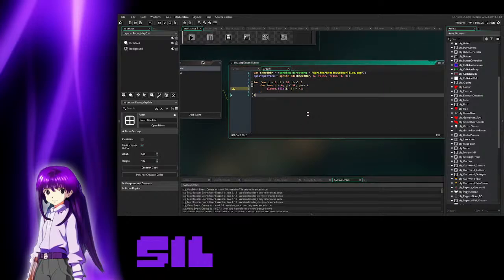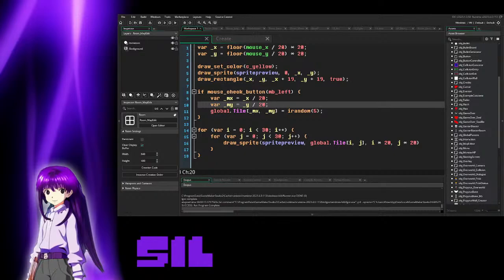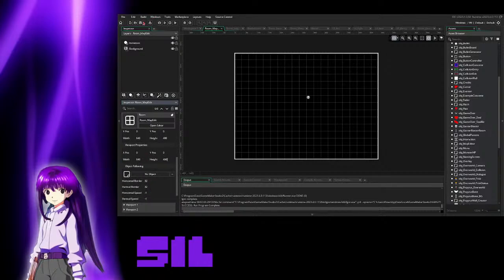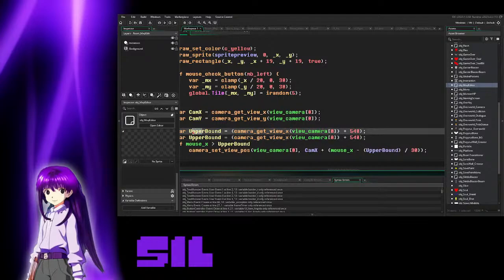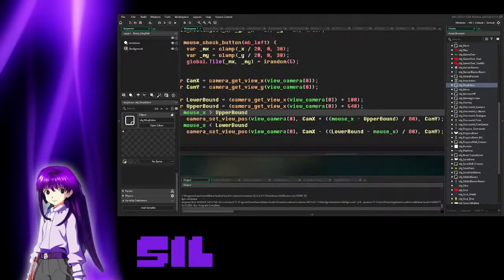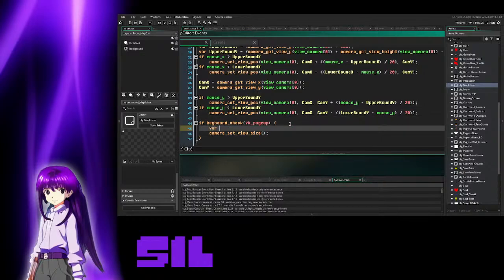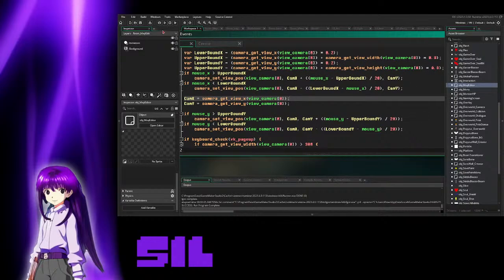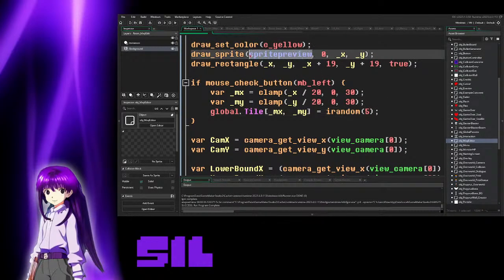[Live] Undercreator Map Designer Part 2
RULES!
- Discrimination of any kind is not tolerated to any degree, and shall result in an immediate ban if you disobey.
- Don't be a creep to anyone in chat. That includes me. There may be minors watching my stream, so my mods and I have the right to ban you if we feel like you're sexually abusive.
- Profanity is allowed, but overdoing it is inexcusable.
- Advertising/self-promotion isn't allowed here. It seriously doesn't work. I know from experience.
- Impersonation is NOT okay. People get in trouble for this kind of thing, even if they did nothing wrong in their lives. BE YOURSELF.
- Spamming doesn't get you any attention.
If you are banned for any reason, you stay banned. Don't waste your time watching me if you hate me for any reason, including this.
- No requests, I'll state if I'm doing any when I want to take them.

Just don't be an asshole. Capiche?